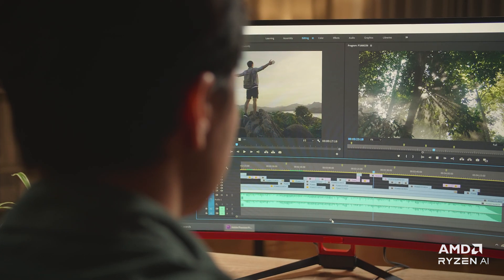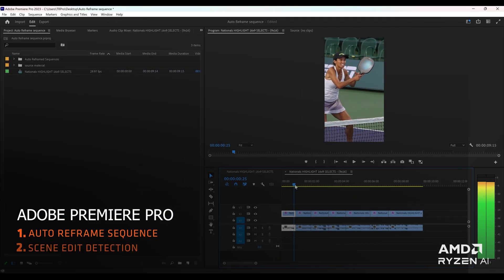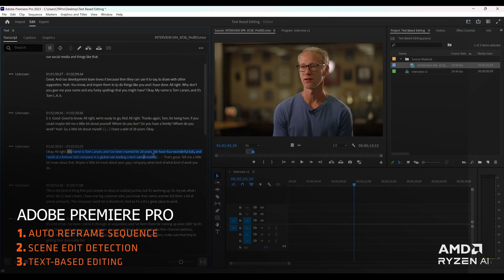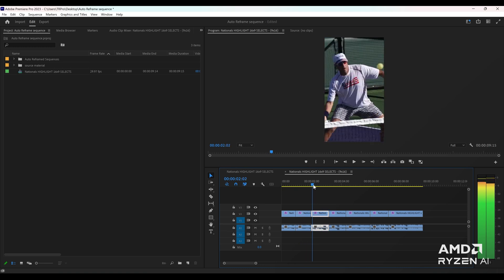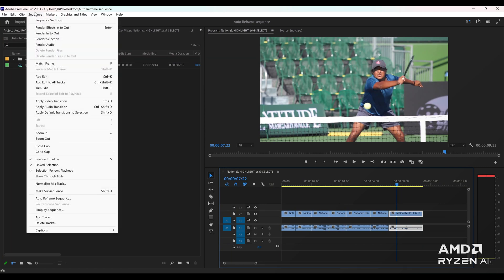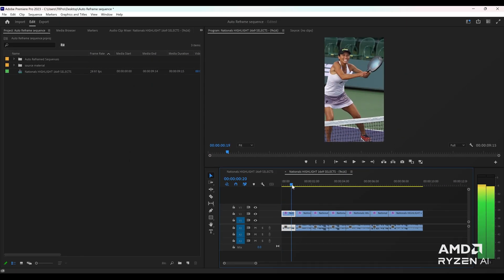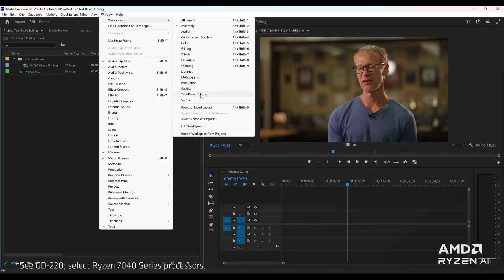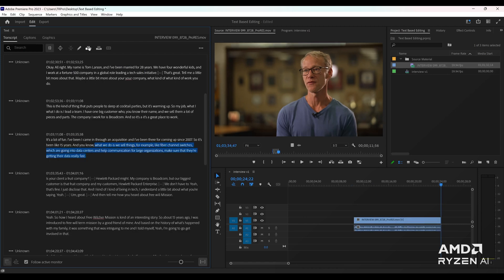AMD Ryzen™ AI – The Future of Creativity: AI-powered editing with Adobe Premiere Pro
AMD Ryzen AI™ demonstrates how AI is transforming professional editing. The Adobe Scene Edit Detection, Auto Reframe Sequence, and Text-Based Editing in Premiere Pro streamline post-production work, increasing productivity and saving time.